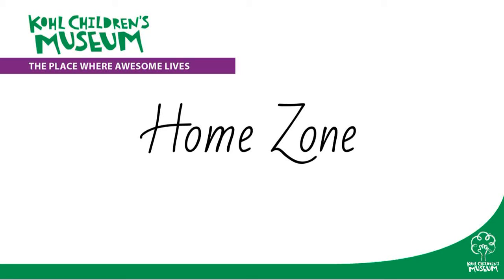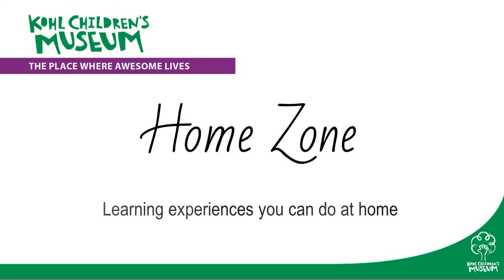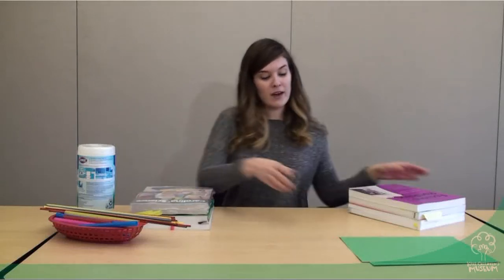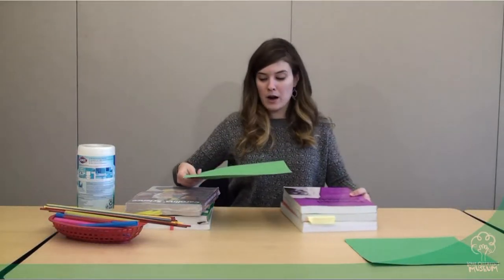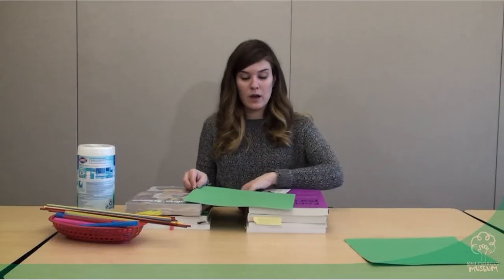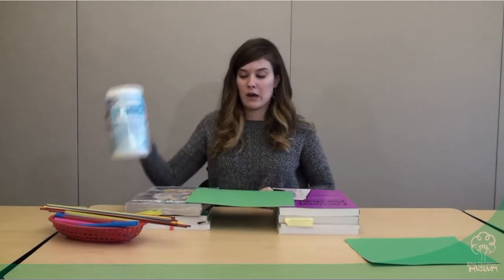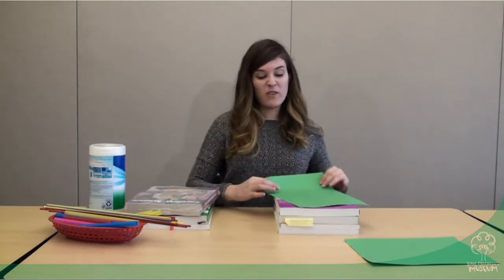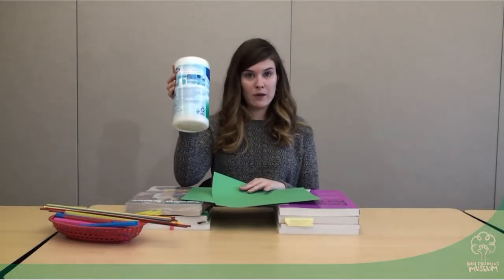Strong, Sturdy, Structures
Use every day and recycled materials to create bridges and towers to support different weight sizes!